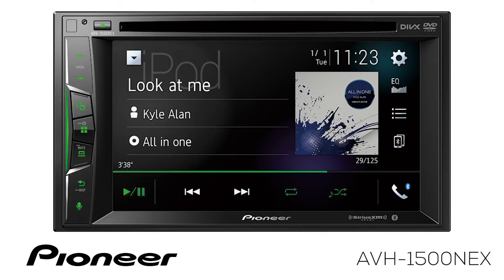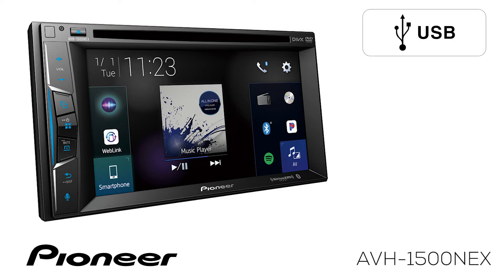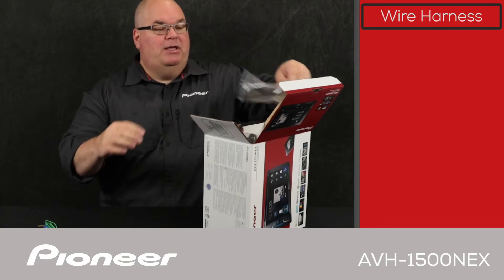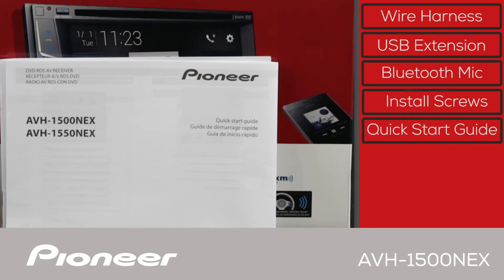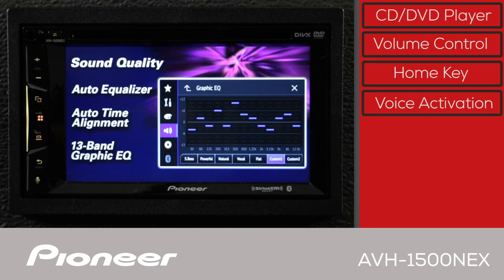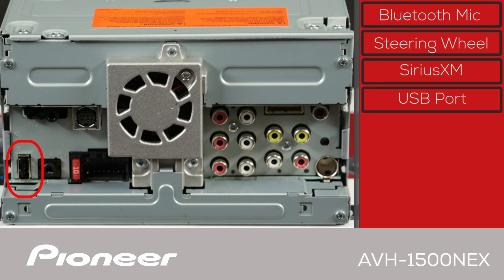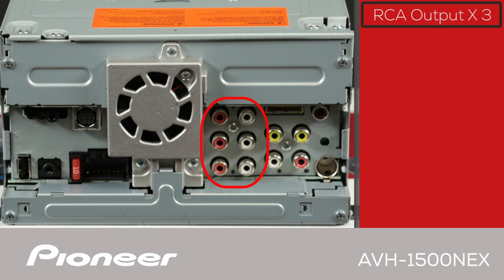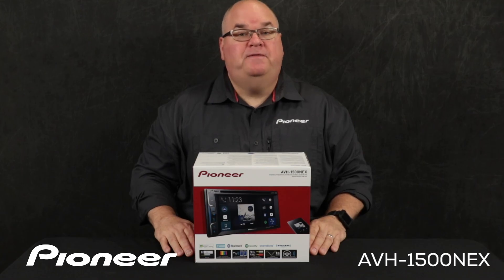AVH-1500NEX - What's in the Box?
In this Unboxing Video, you'll learn about the Pioneer AVH-1500NEX Apple CarPlay in dash receiver. What's in the box, and what's on the back panel.

AVH-1500NEX